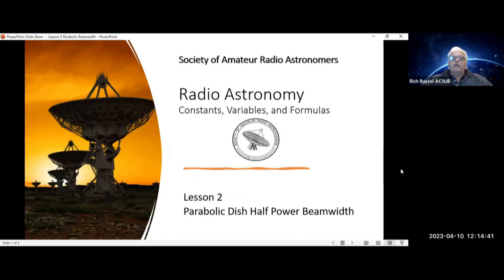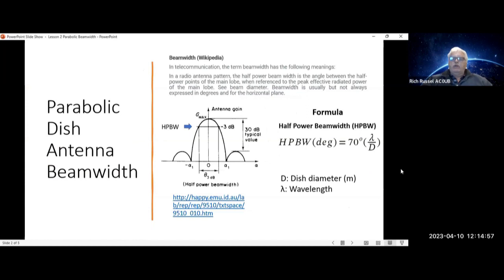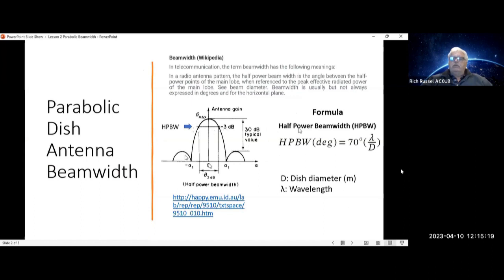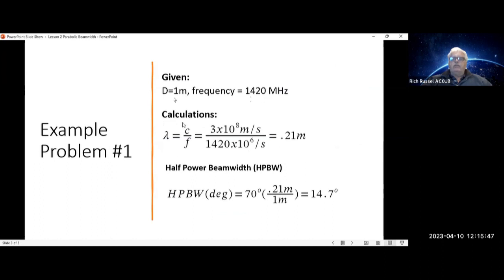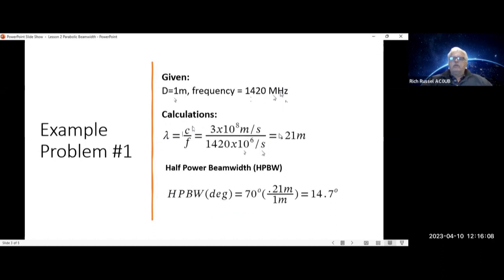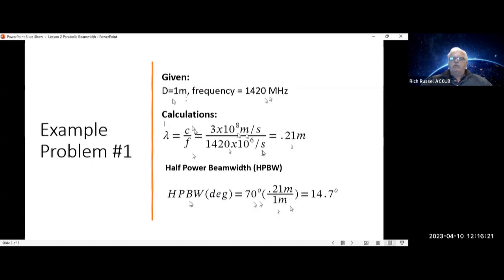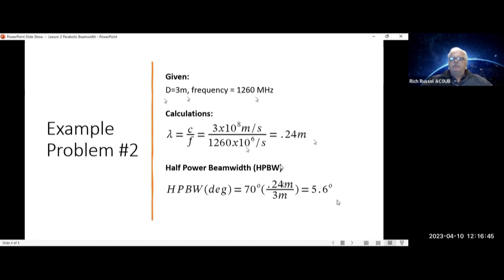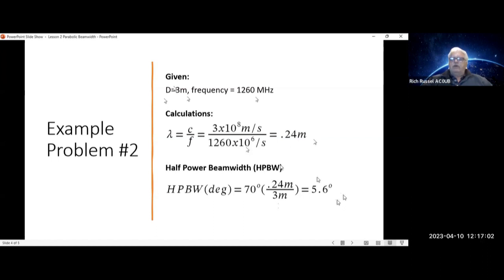Radio Astronomy Formulas: Lesson 2 -Parabolic Dish Half Power Beamwidth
Presenter: Dr. Richard Russel, AC0UB

Parabolic Dish Half Power Beamwidth